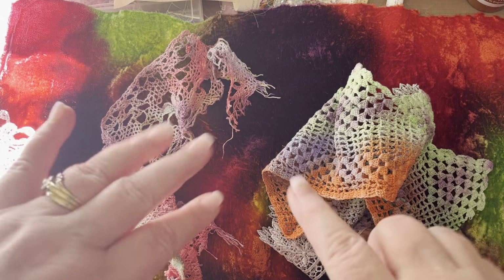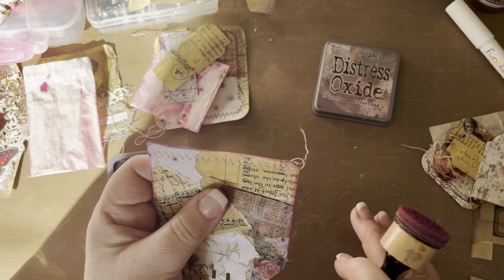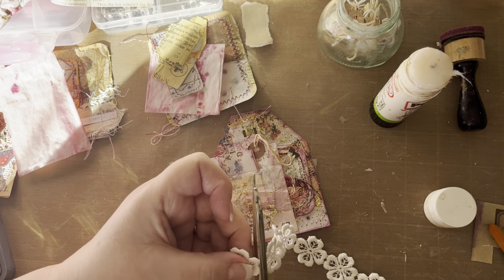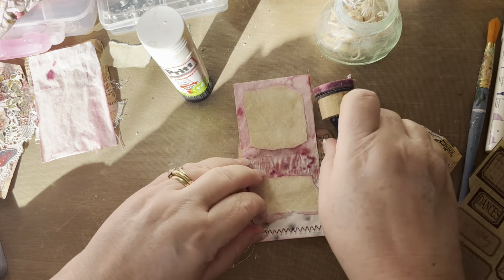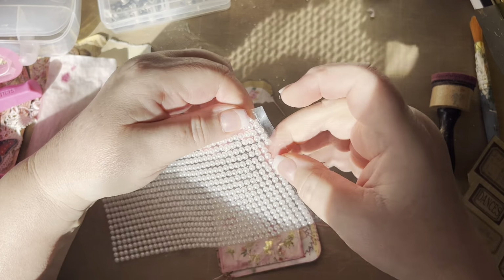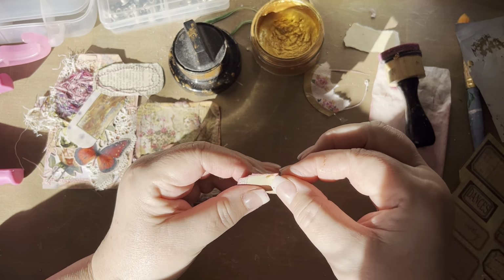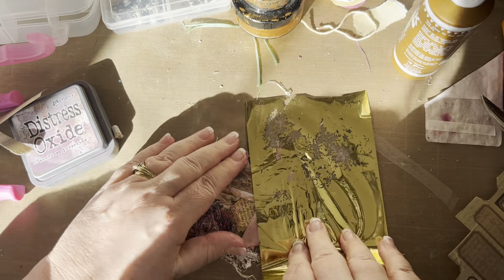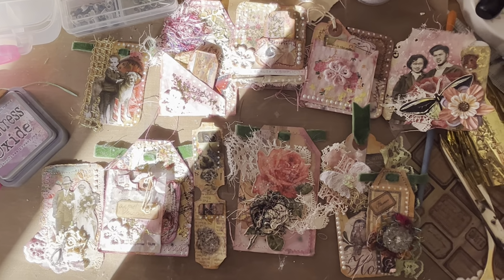Embellishing Mixed Media Tags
My etsy has a sale until 2th Feb - here is the